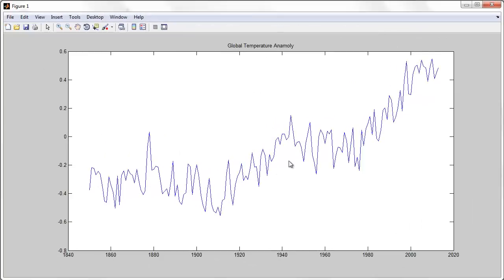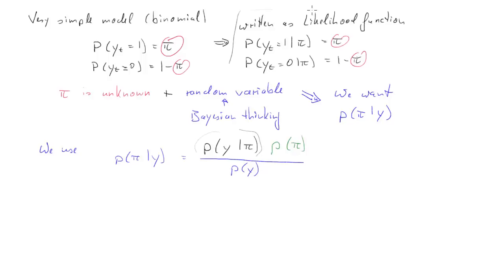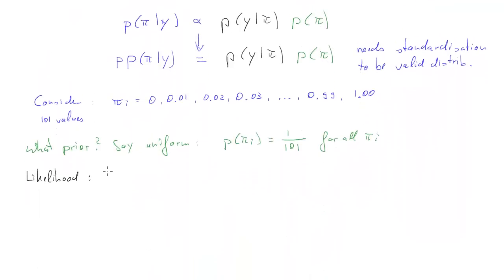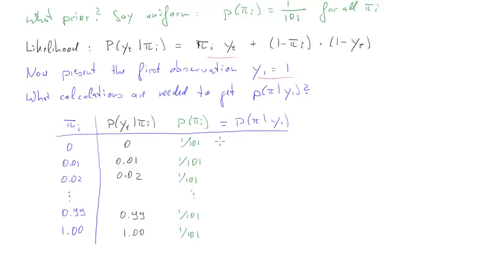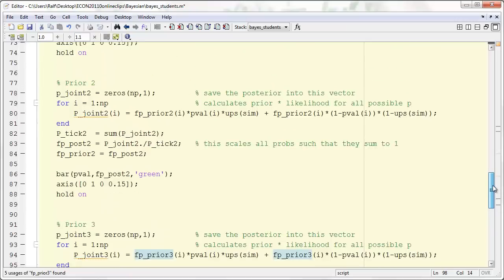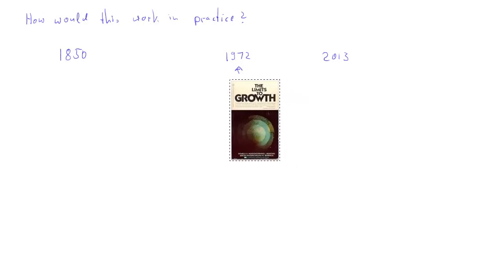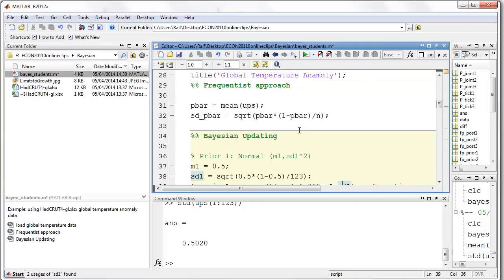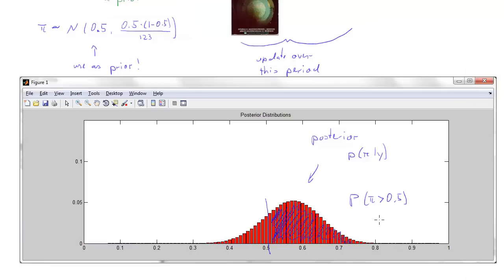Introduction to Bayesian Econometrics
A very simple example to illustrate the mechanics of Bayesian Econometrics. The datafile and the MATLAB code are available